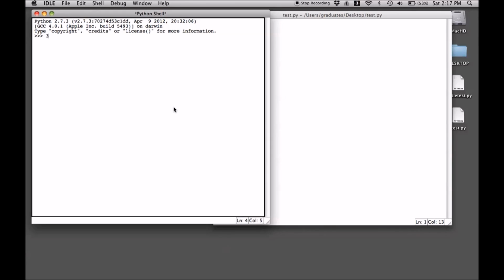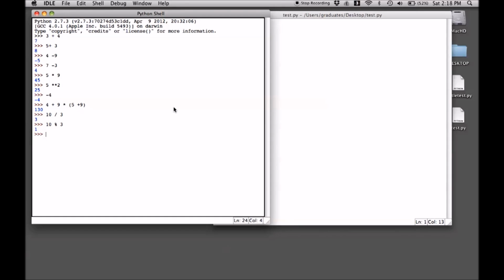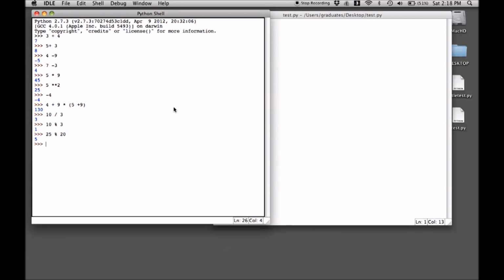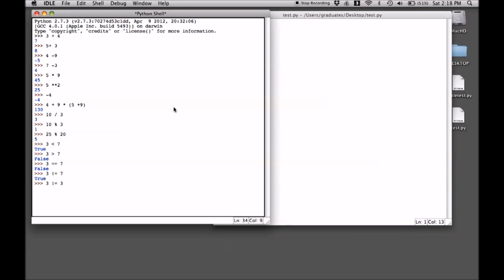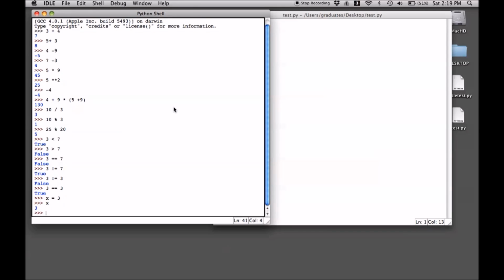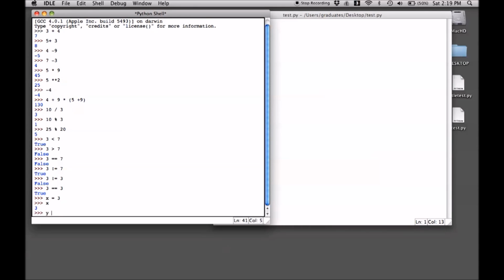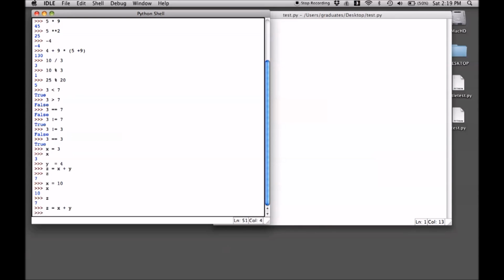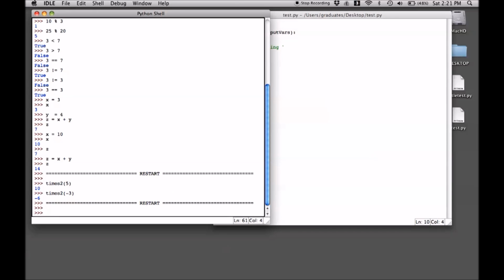2-2: Python Boot Camp